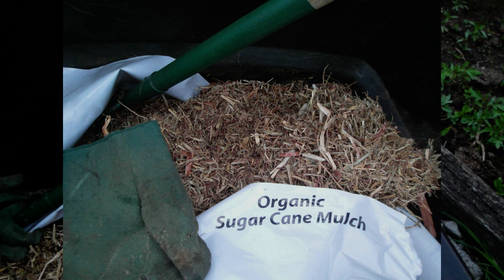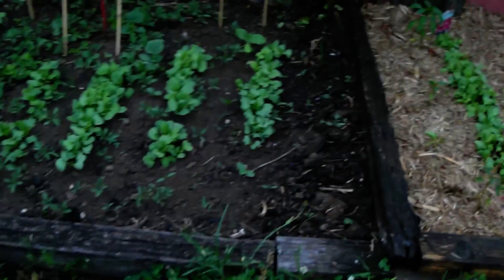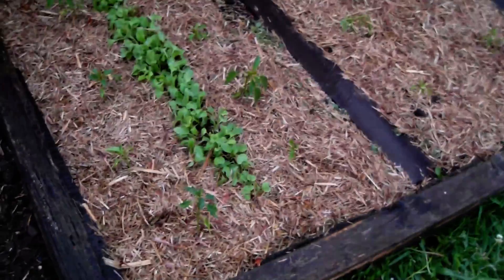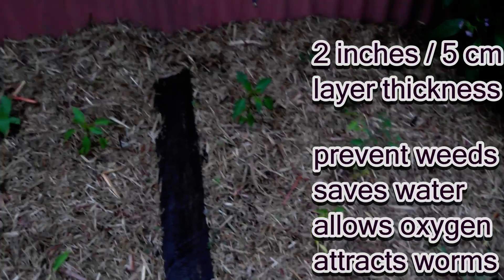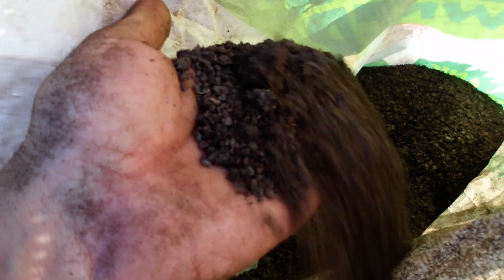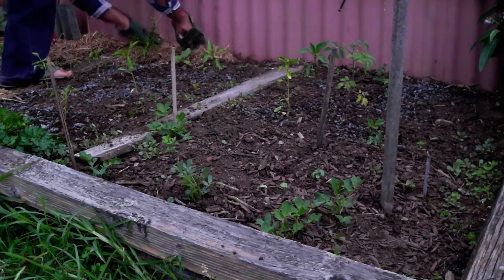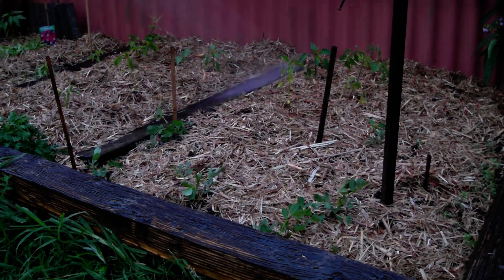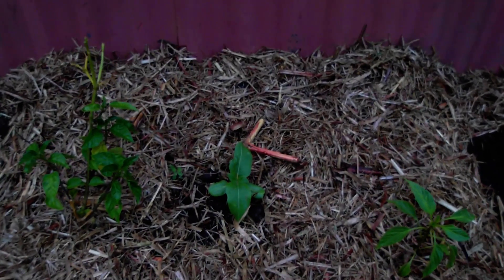use sugar cane mulch in your garden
if you have to buy your mulch, try Sugar Cane Mulch (organic).
It's a clean and cheap product with plenty of benefits to the soil and plants living in it.